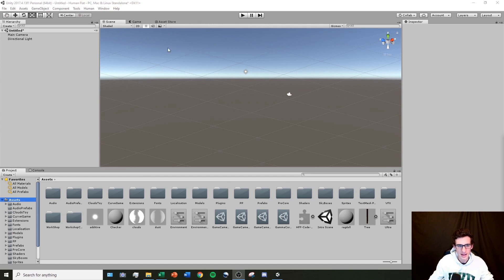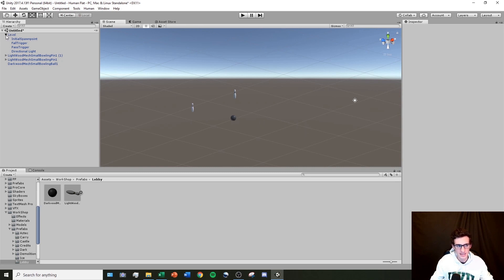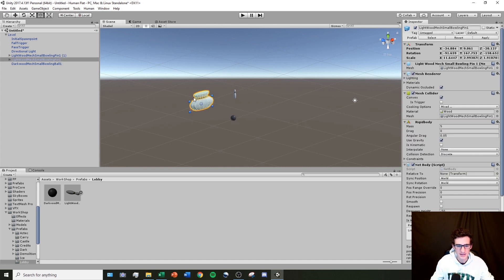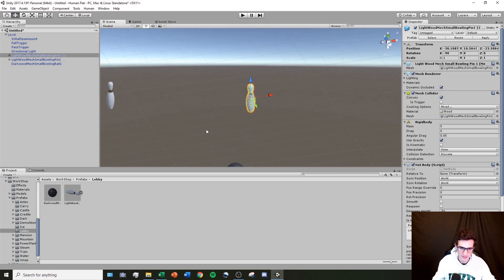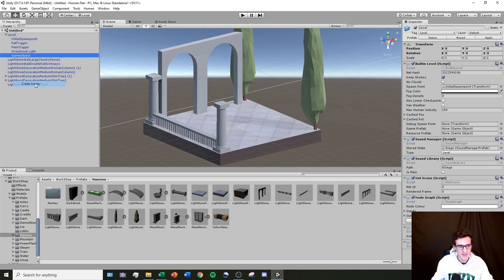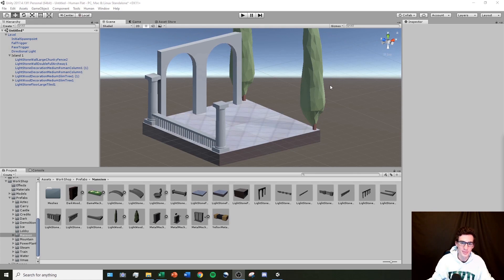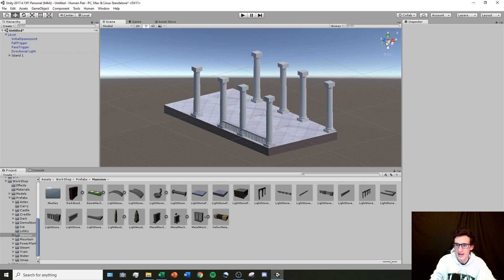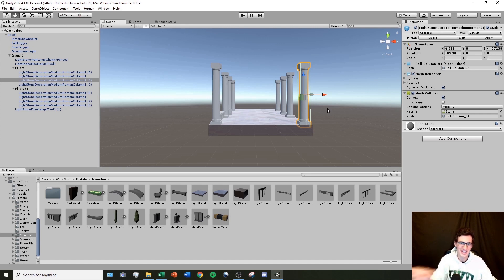Human: Fall Flat Level Creator Tutorials | #2 Unity Basics | Curve Digital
Let Gotcha, the creator of new Human: Fall Flat level 'Factory' and winner of our latest Workshop Competition, take you through the world of level creation in his new series of weekly tutorials! His second tutorial looks at the basics of using Unity software.

It's hard to believe it's been more than a year since Workshop support arrived on Steam, and since then we've seen a host of incredible creations from our awesome Human community. We can't thank you enough for all the levels, skins and wonderful updates you've made to our game.